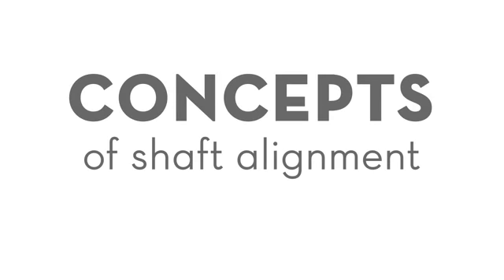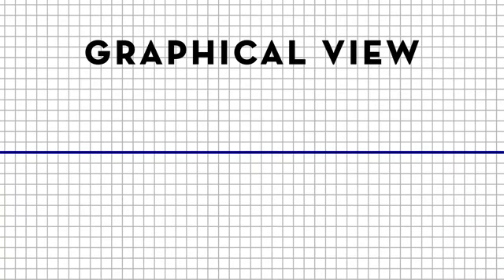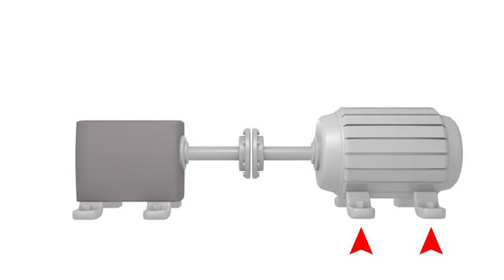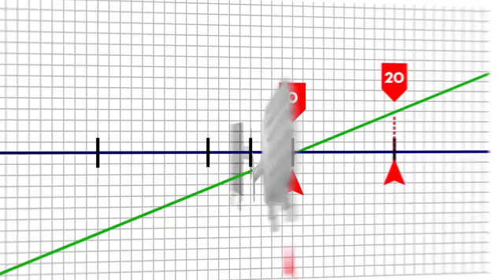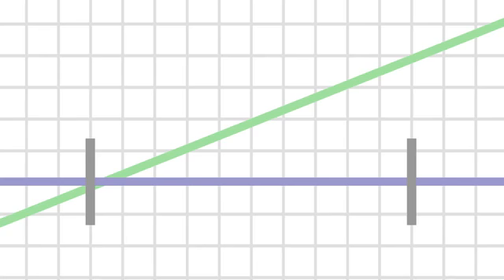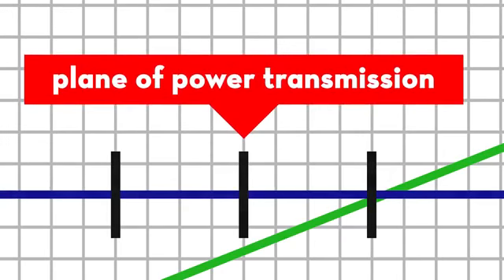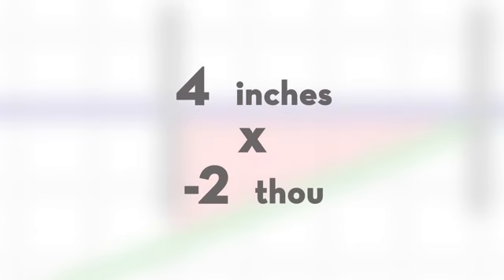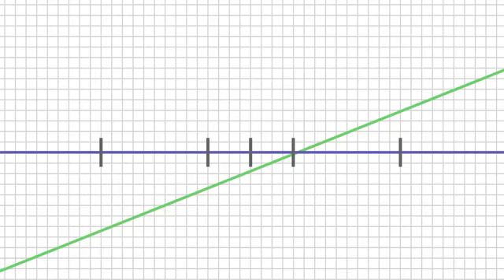Shaft Alignment Concepts Offset Angularity ACOEM